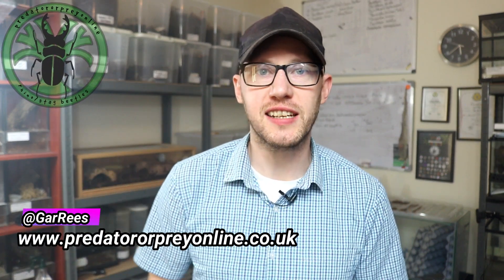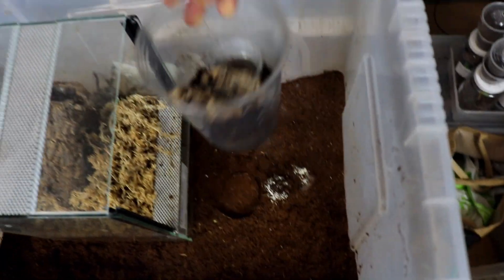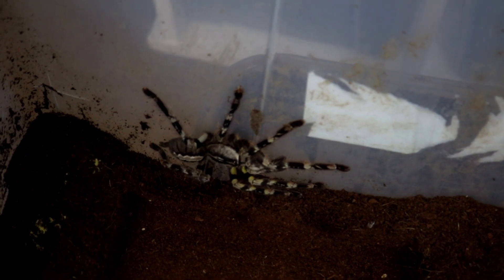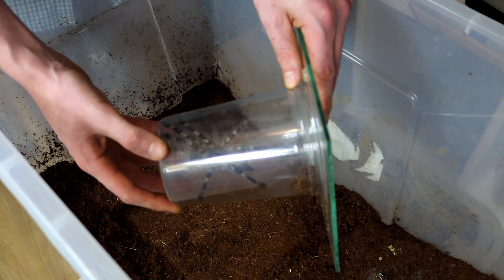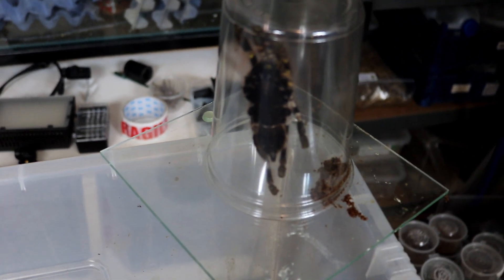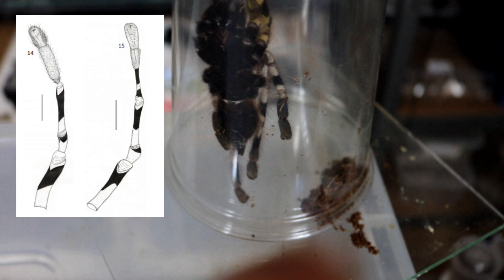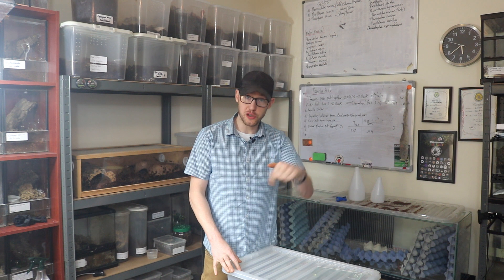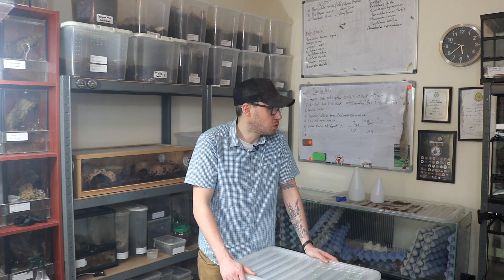How to identify Poecilotheria striata by predatororpreyonline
Siliwal, M., Gupta, N. & Molur, S. (2013). The striated parachute spider Poecilotheria striata Pocock, 1895 (Araneae: Theraphosidae): a note on taxonomy, distribution and conservation status.